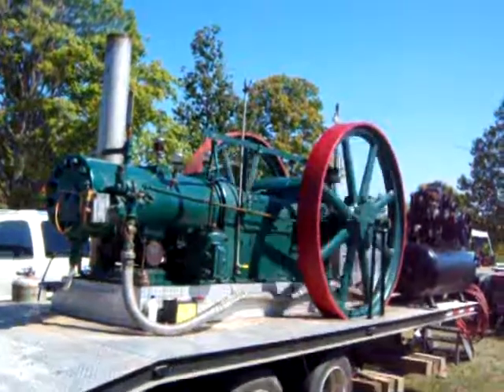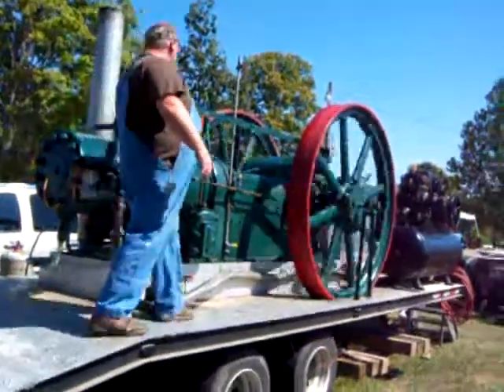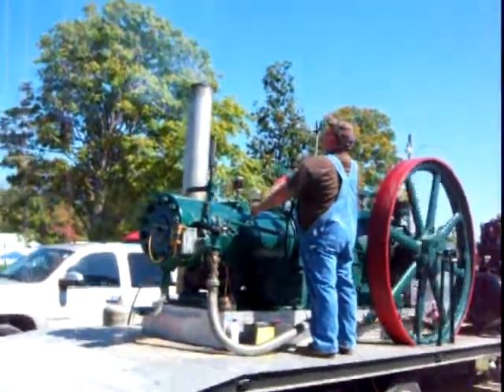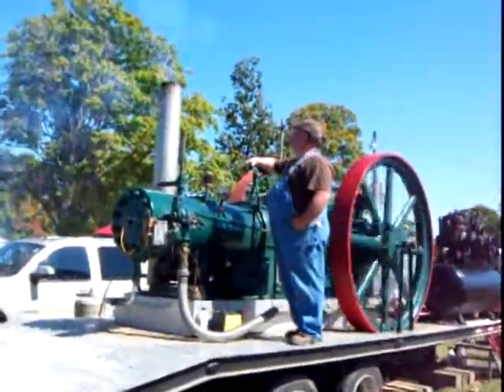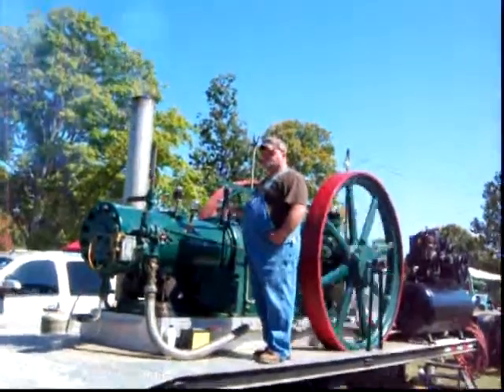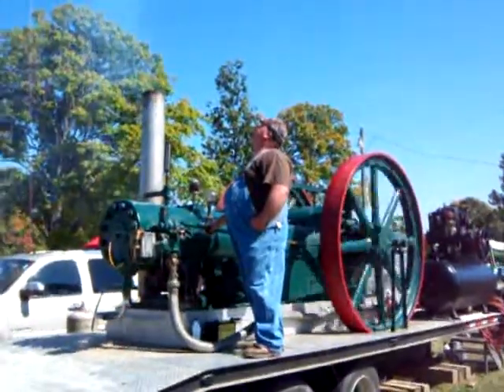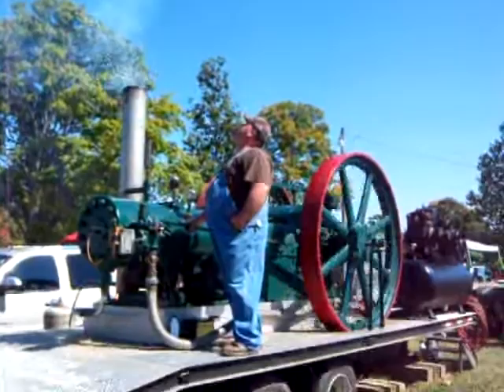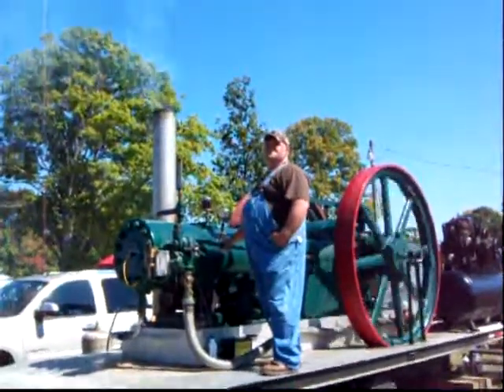60 horse power bessemer engine u100_4718.MOV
60 hp bessemer engine at caldwell ohio 2010